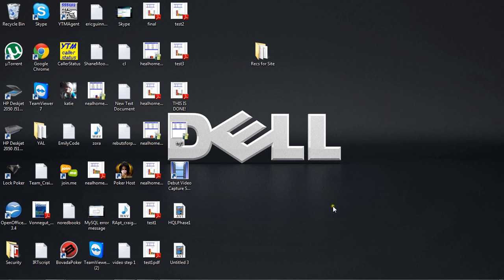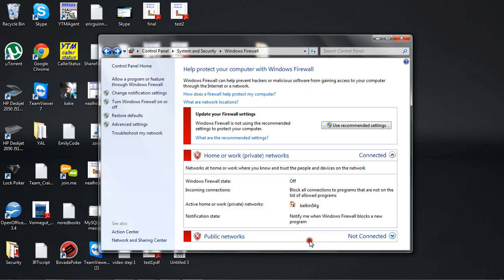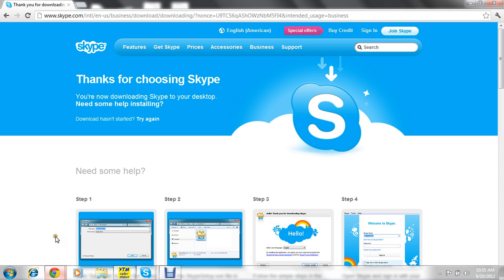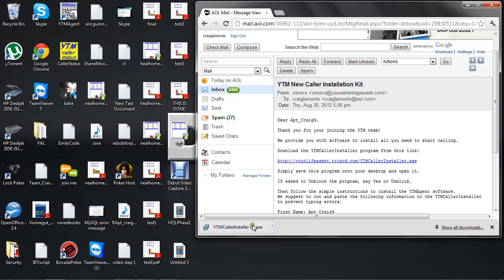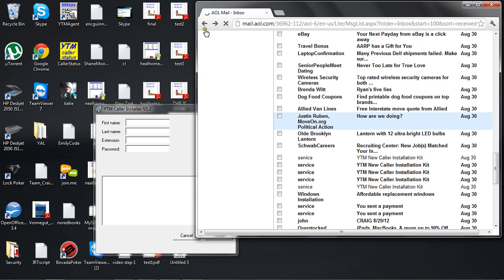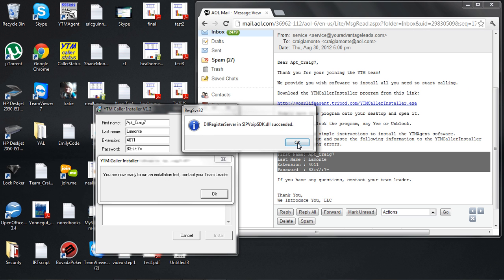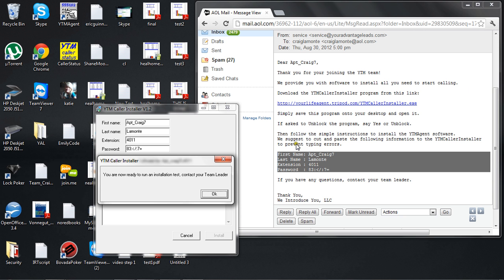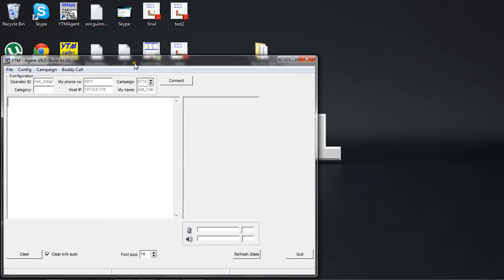HQL Phase 2